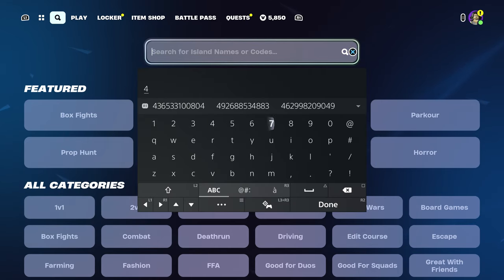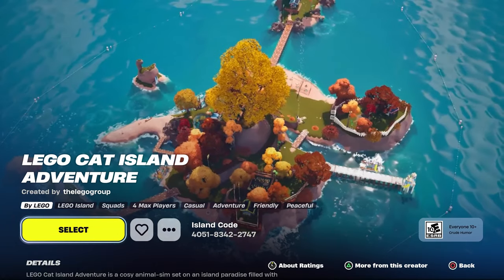LEGO Cat Island Adventure Map Code in Fortnite (How to COMPLETE LEGO CAT ISLAND ADVENTURE) SPEED RUN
For 1 to 1 Person!
Recommended 1-1 person.